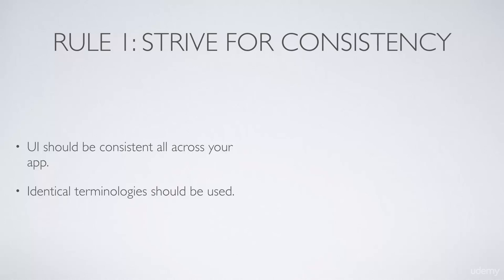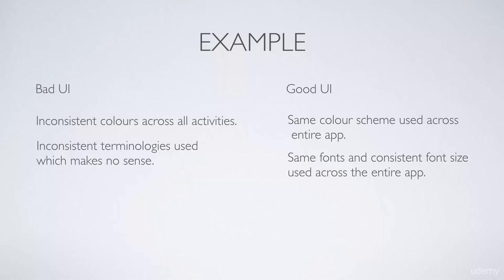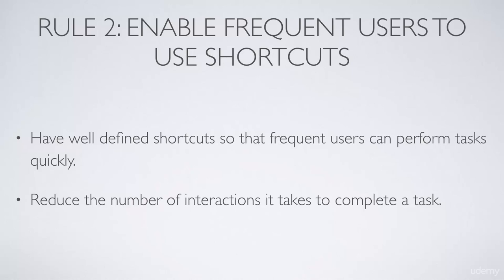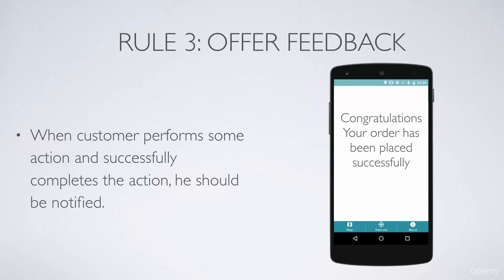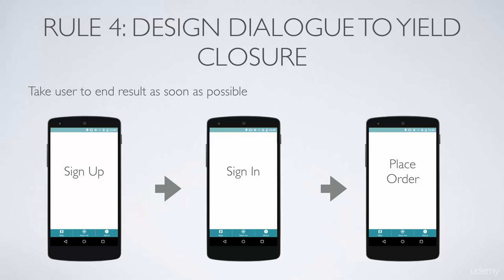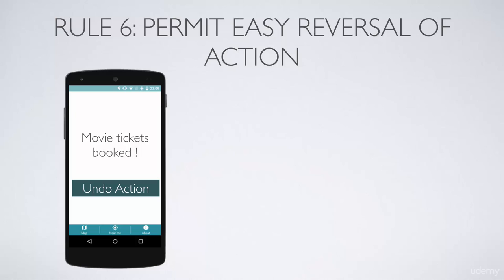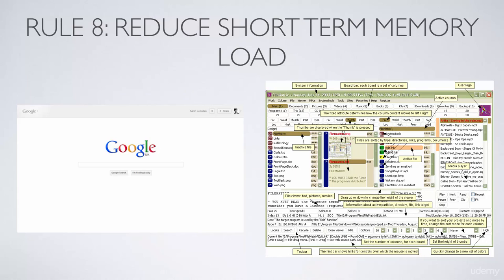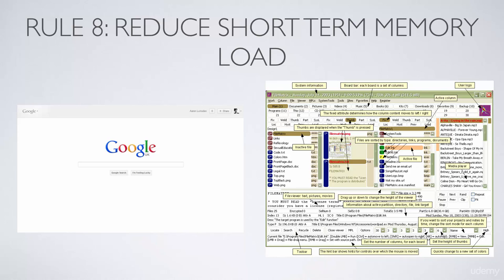146 eight golden rules of ui design